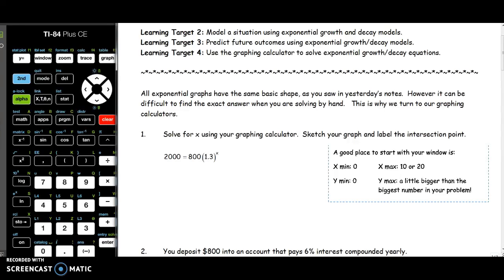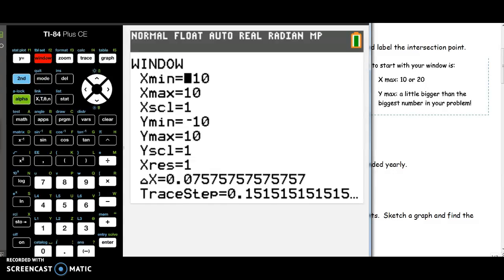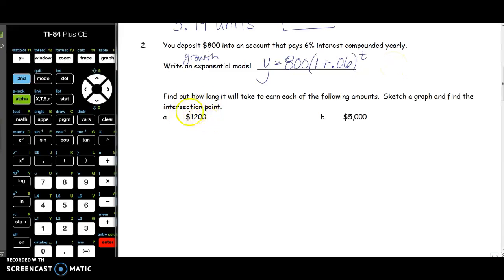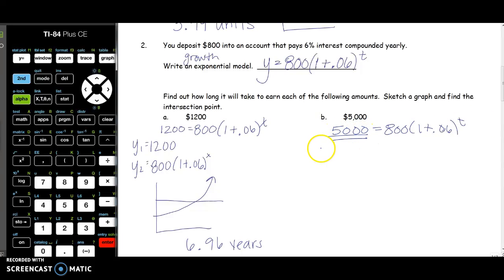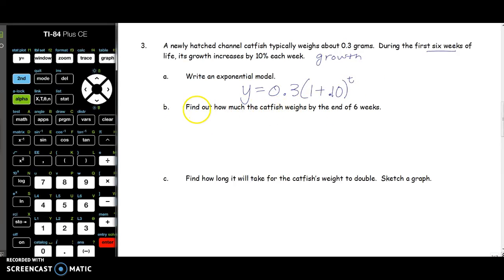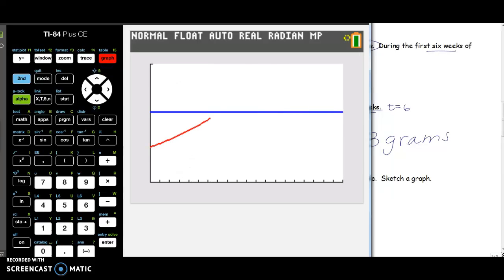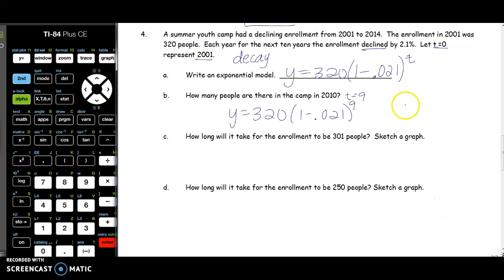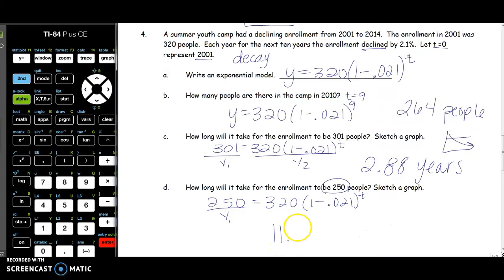U2 Day 8 Exponential Growth/Decay Graphing